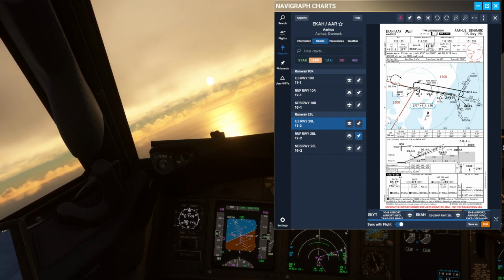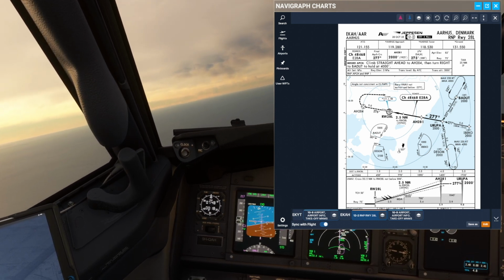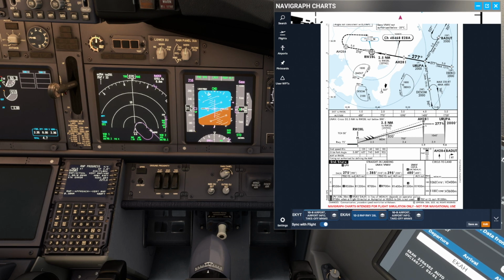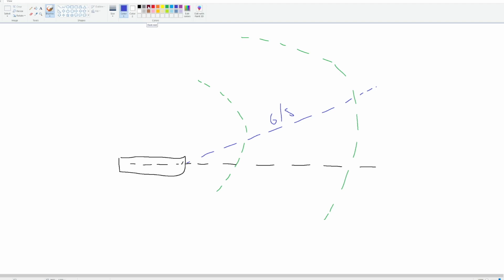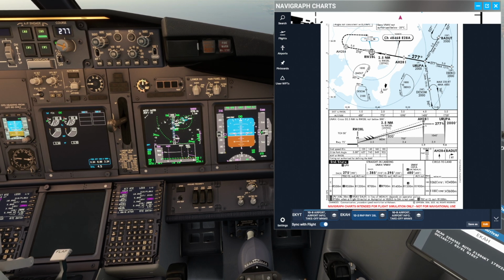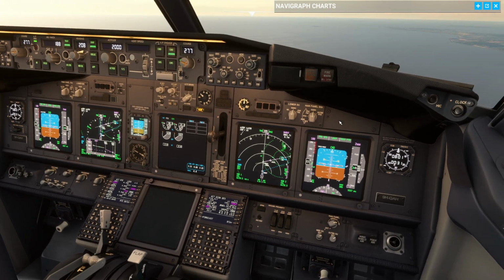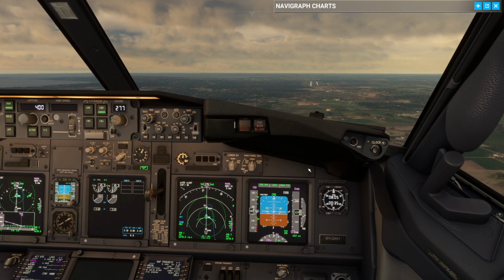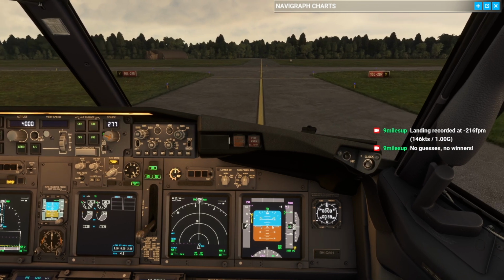In dept how to fly RNP / VOR / NDB approaches using LNAV/VNAV (PMDG 737)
In this video we walk through the steps to fly a Non-Precision Approach